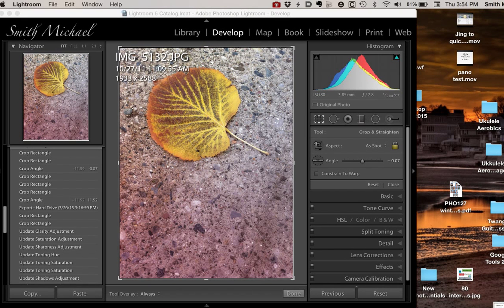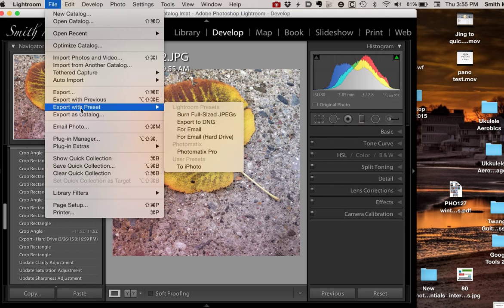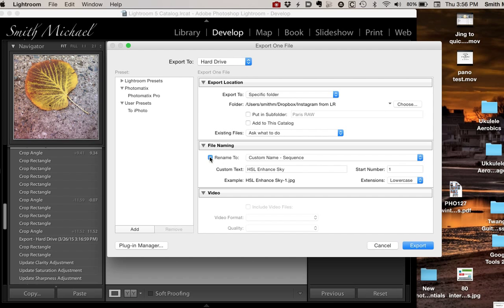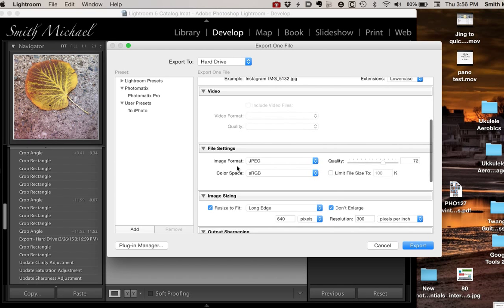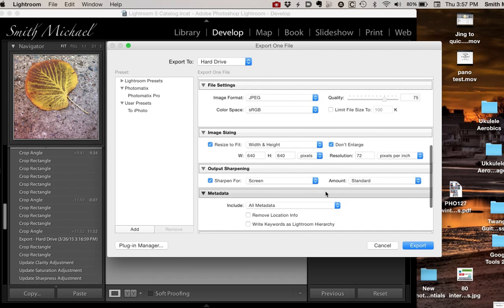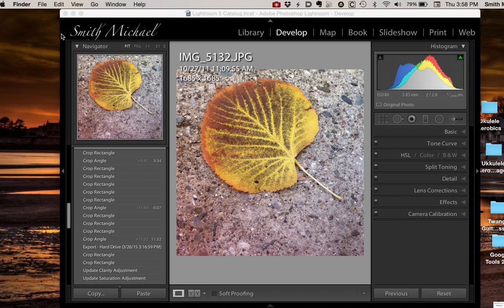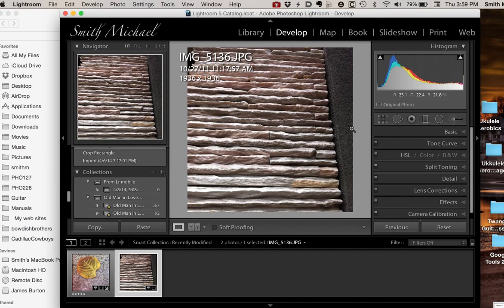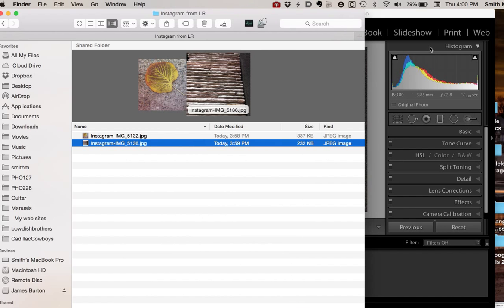Lightroom Export Preset for Instagram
Create an Export Preset  to make a 640 pixel  x 640 pixel jpg from an image in your Lightroom catalog and save it to Dropbox so it is ready to upload to Instagram from and iPhone or an iPad. I presume it works the same for Dropbox and Android devices.

You can select more than one image at a time and run the preset on all of them. They need to be cropped first unless they are already square.